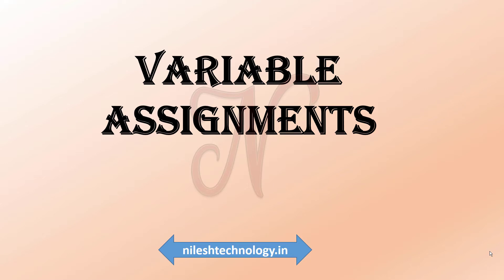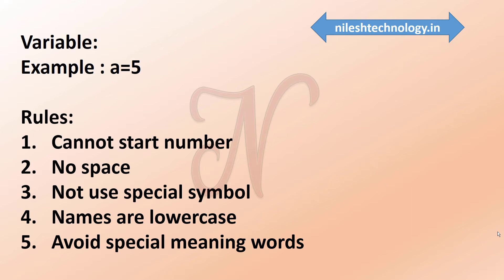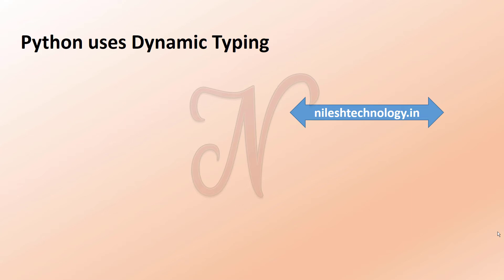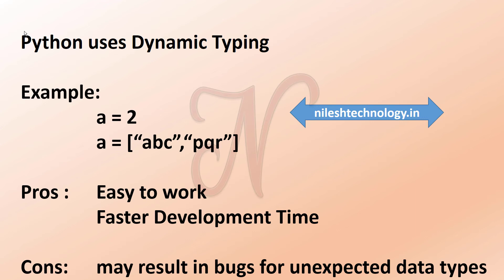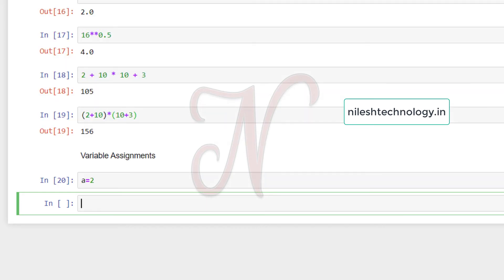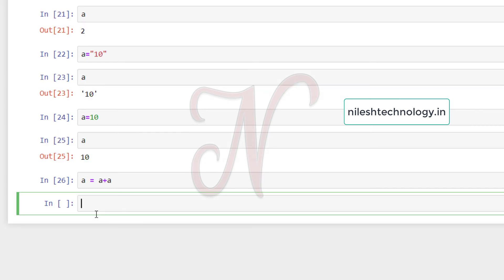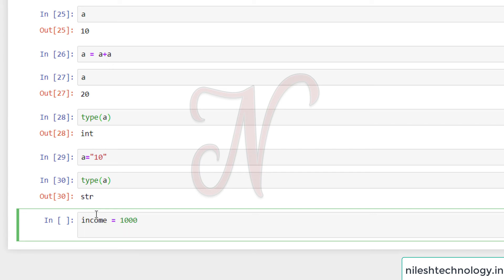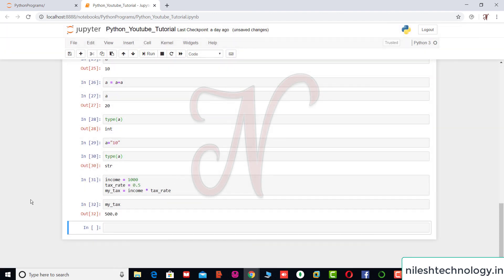Python Variable Assignment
What is variable in python
variable in python
dynamic typing in python